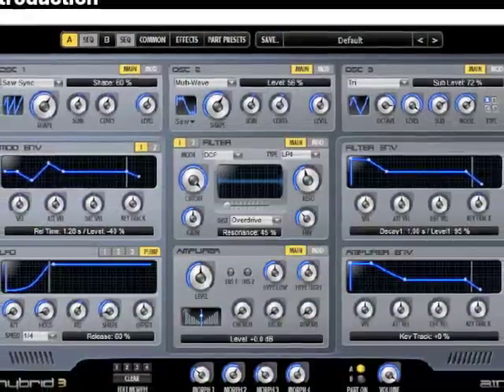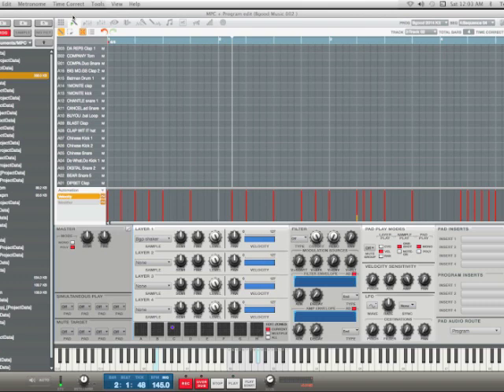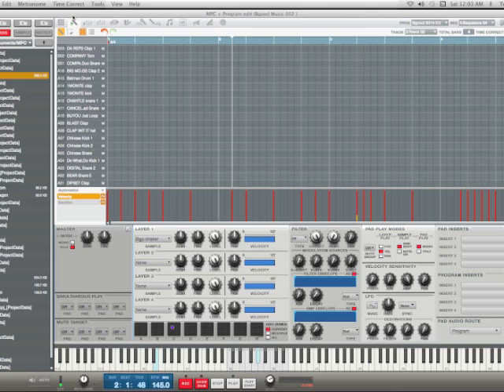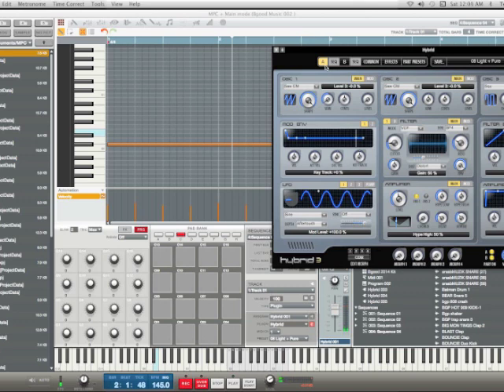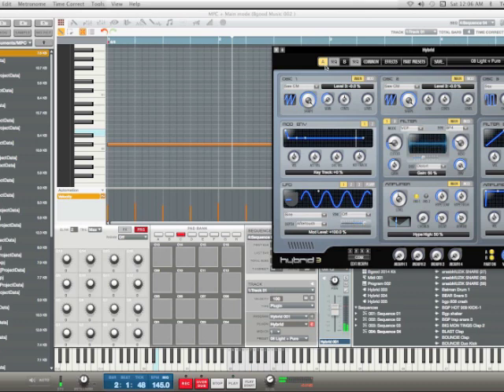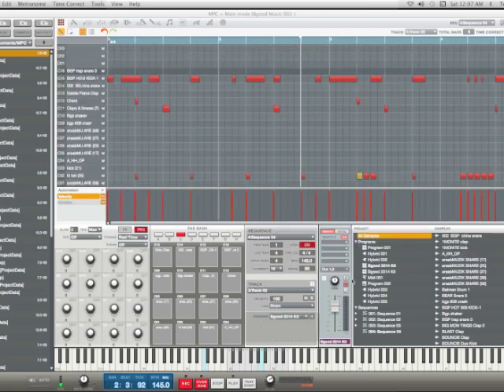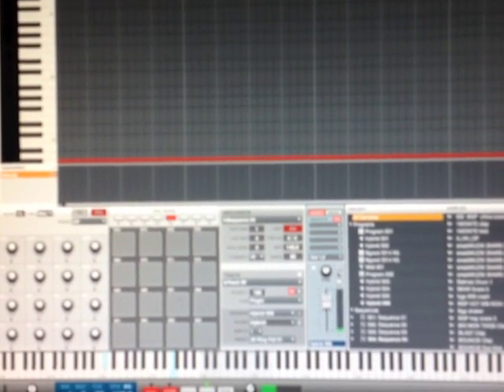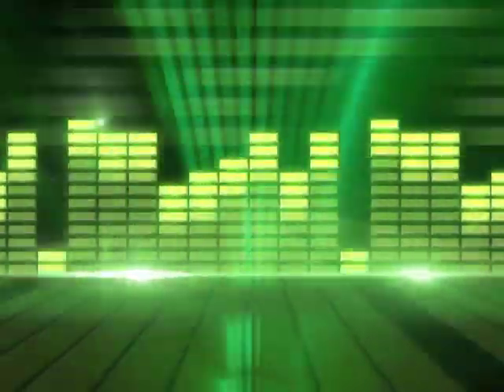Akai Mpc Renaissance 1.7 Software hybrid synth demo 1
This video gives you insight into the hybrid 3 synth software sounds and capabilities.